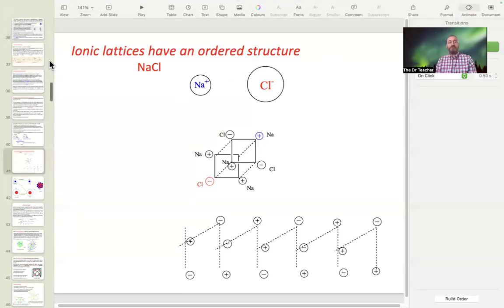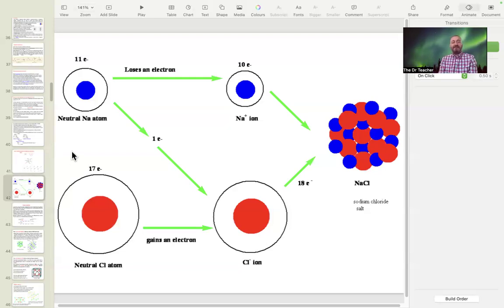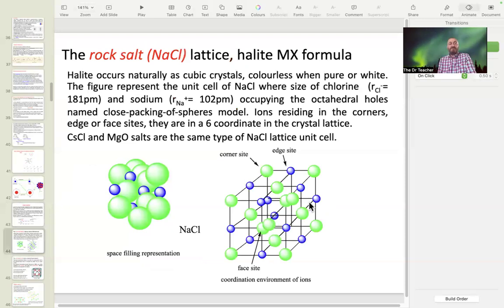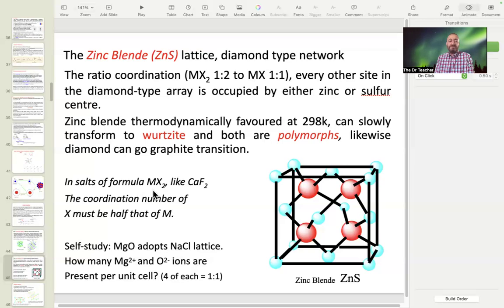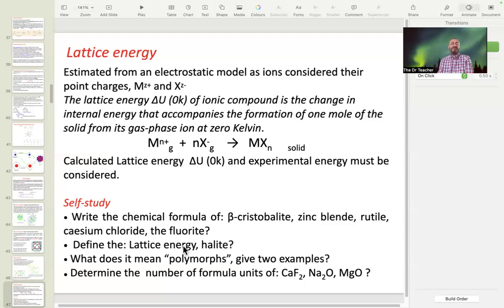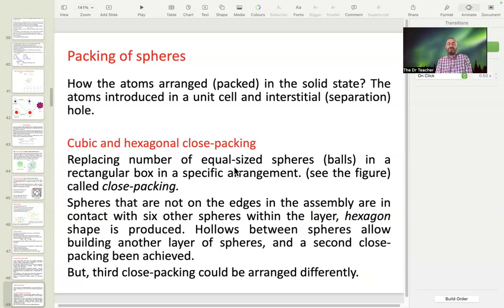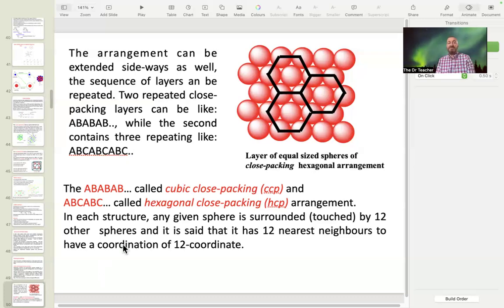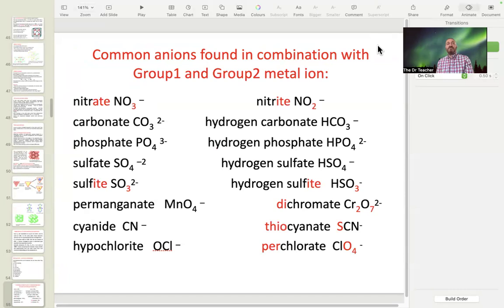inorg chem slides upto 55